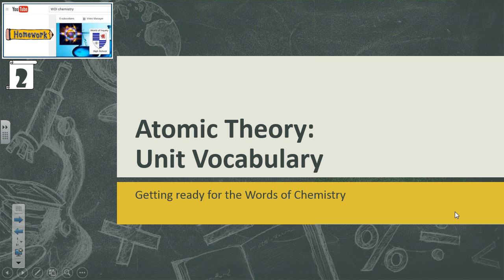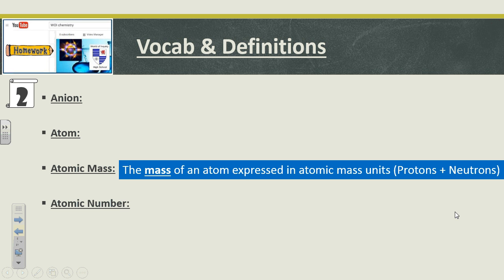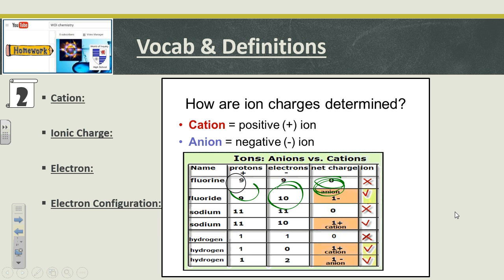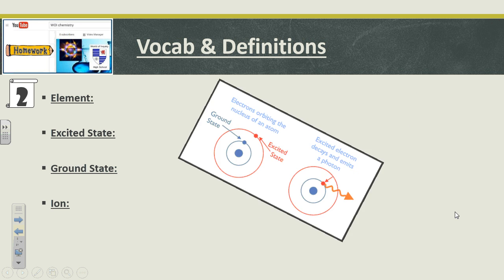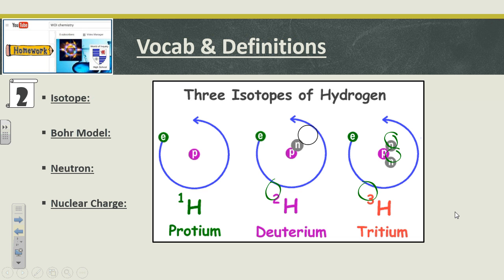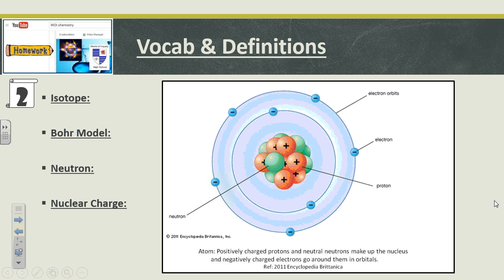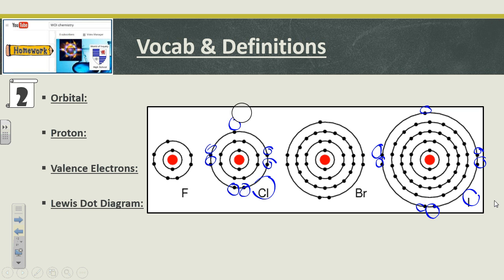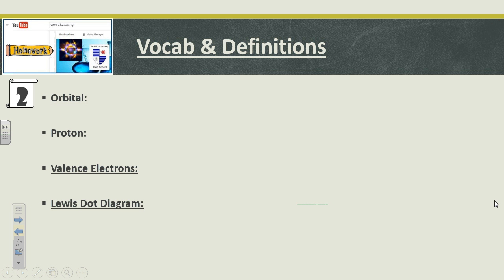Atomic Theory HW #2